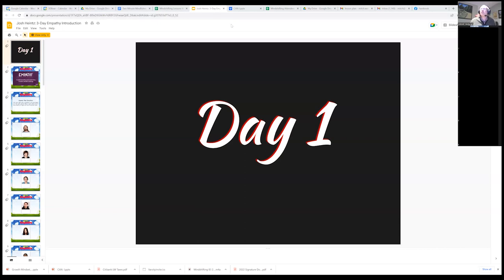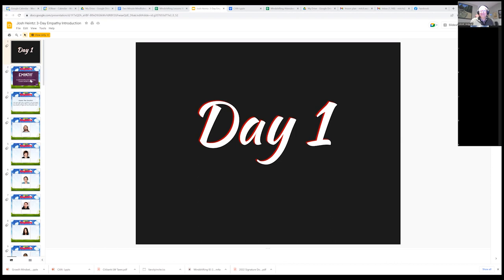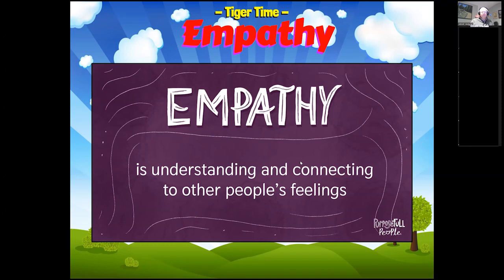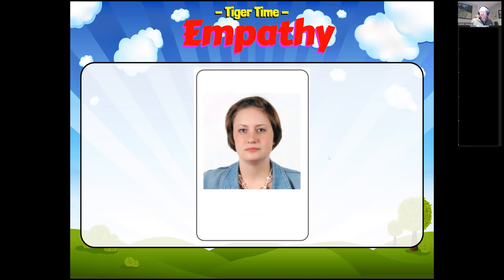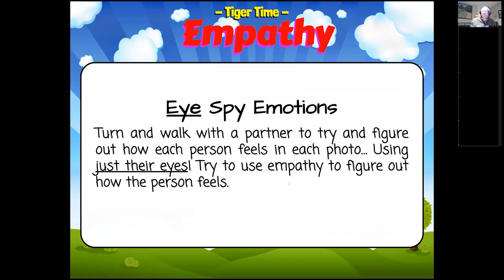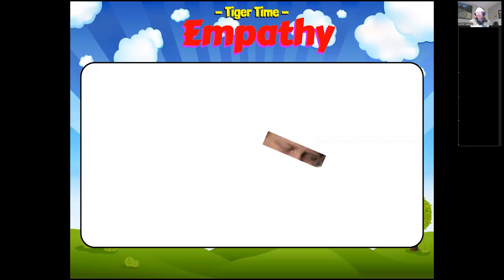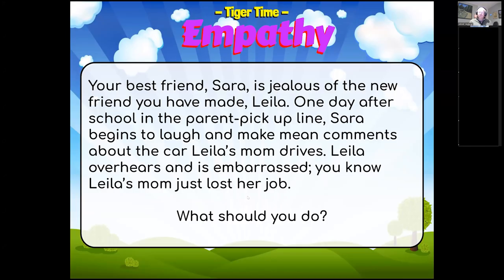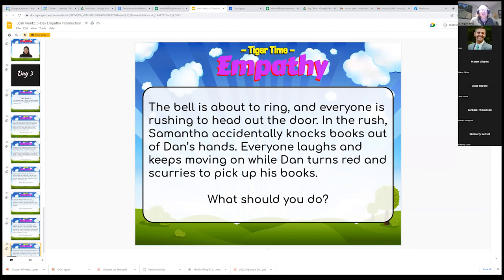Mindshifting for Elementary Students: Empathy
This is a lesson prepared by a 3rd grade teacher after attending the Mindshifting 1 course. This particular lesson is based on the empathy concepts and techniques from the course but were adapted for 3rd grade students by the teacher.